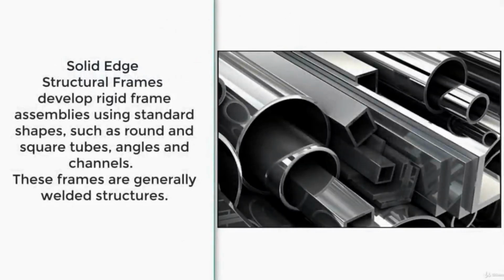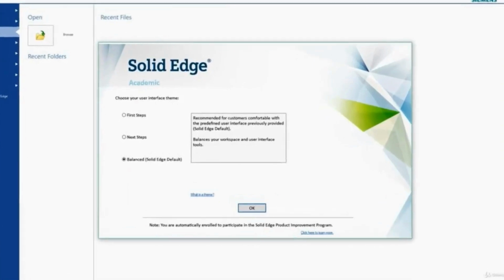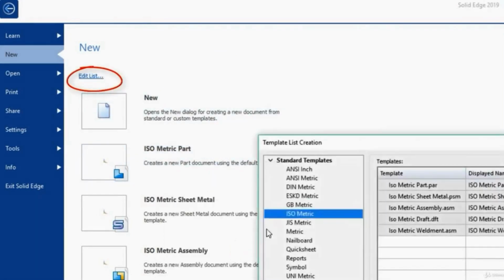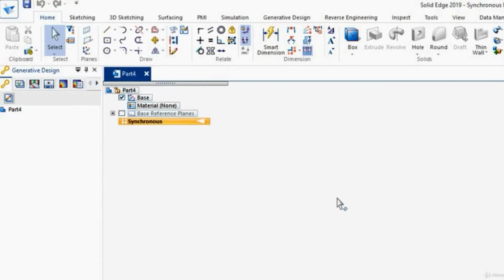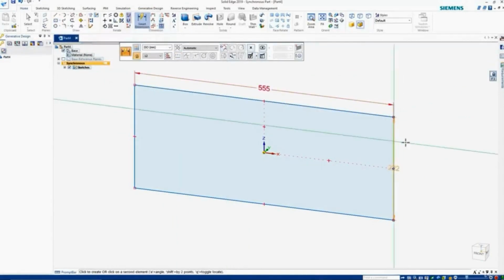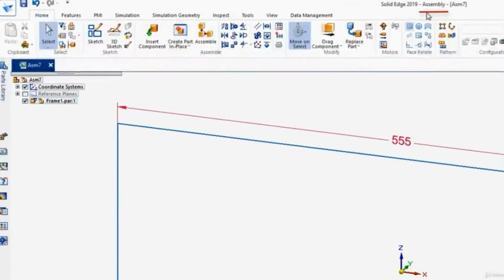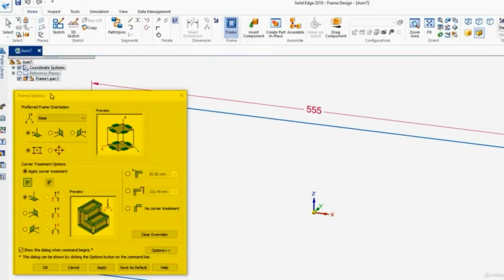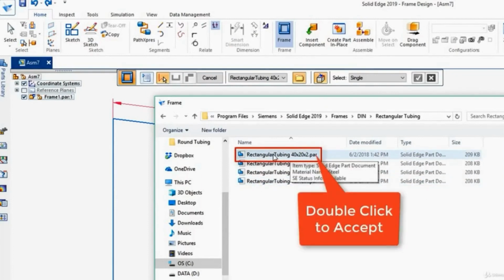Unit-1 Template Setup